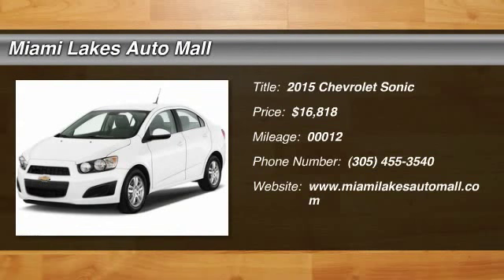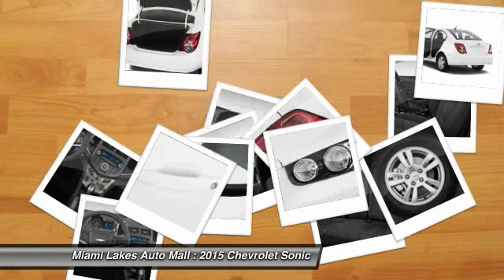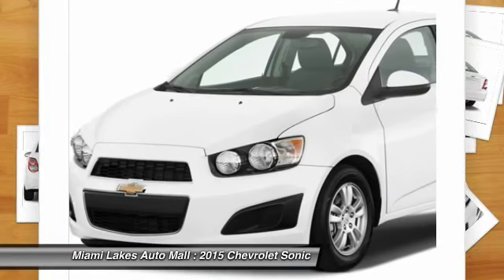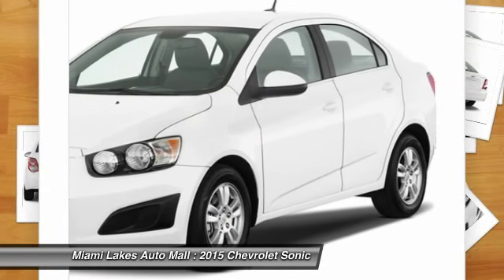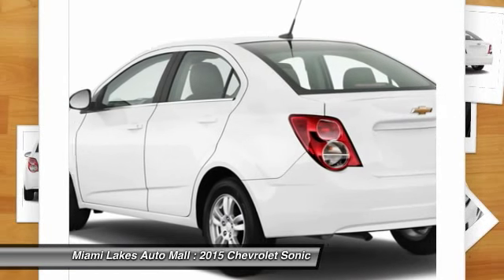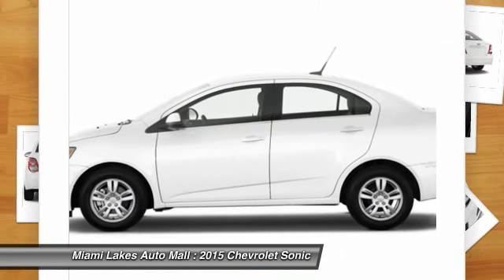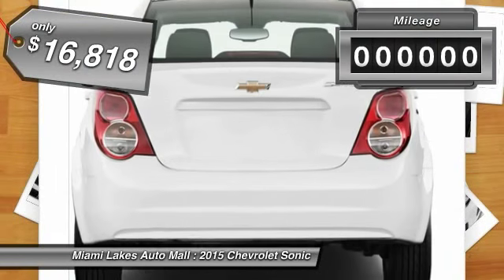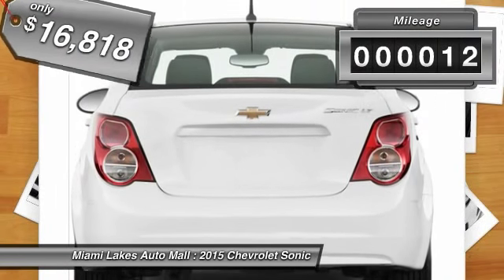2015 Chevrolet Sonic Miami Lakes FL C5N51088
2015 Chevrolet Sonic LT Auto

16600 NW 57th Ave.

Se habla espanol.  miami lakes auto mall is 1 for customer satisfaction in south florida.  free vip loyalty program with vehicle purchase.  50 towards service or parts.  3 cash back on any service or parts.  we offer low payments because we have access to 45  banks and credit unions.  miami lakes auto mall is one of the few family owned and operated dealers left in south florida. with a 'no pressure' sales approach and our commitment to our customers are what make miami lakes auto mall 1 in customer satisfaction. located just off the palmetto expressway and 57th avenue in miami lakes.  miami lakes auto mall will get your financing approved so you can drive the car of your dreams.  special prices may include discounts and customer rebates including loyalty or conquest rebates.  all prices plus tax, tag, and fees.  must finance through ally financial.